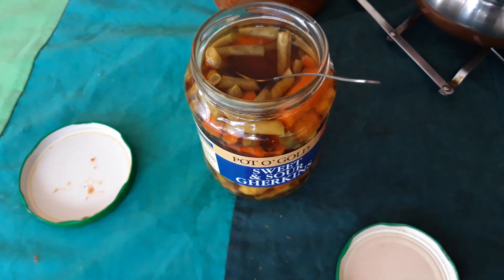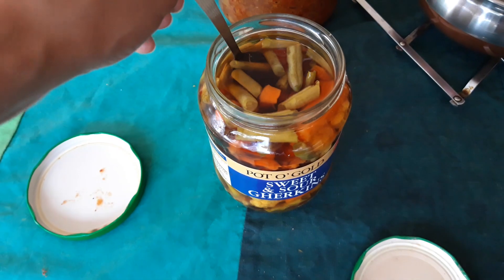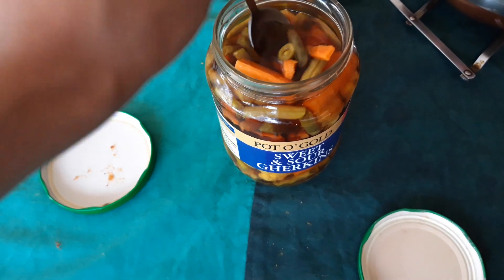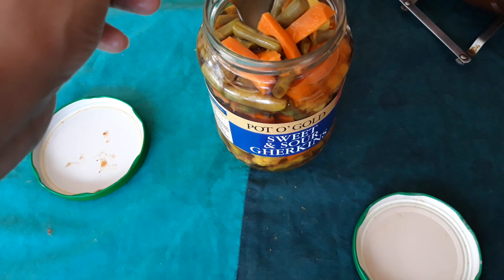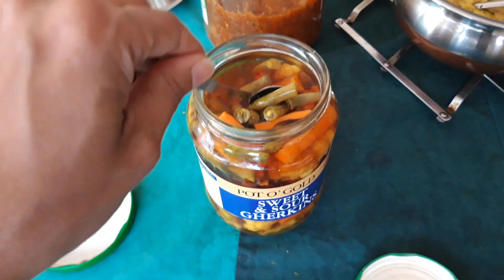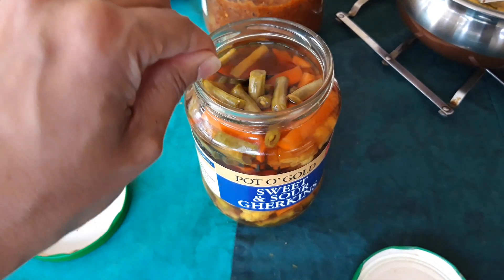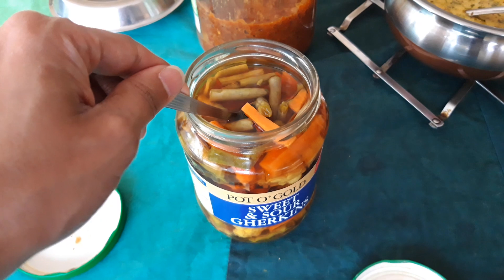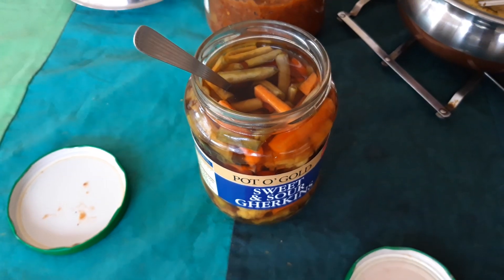Mum's traditional recipe - Pickle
I started making these videos after I have received a letter from the UK government telling me to leave the UK. UK government only started recognising domestic violence without physical abuse in December 2018. I have been fighting my case with them since 2014. I have lived in 4 countries in the last 18 years and put over 250 000 euros including pound value into these countries separate from lawyers fees, visa fees and application fees. UK policies/ laws/ home office have left me without a job on 3 occasions (roughly 6 months each time). I was spending my own money to live while they make a decision on my residency from the years 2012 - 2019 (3 separate applications). Had roughly 20 proposals to get married arranged and for papers in total. I went with none. All my taxes are paid. Foreigners aren't the takers and this statement should stop being served to foreigners around the world.

I don't respond to comments on YouTube. I am using YouTube as a way to share more content.